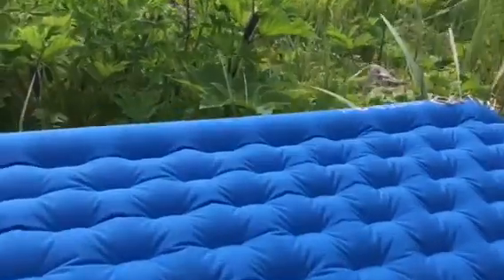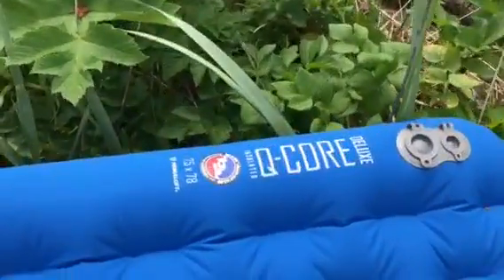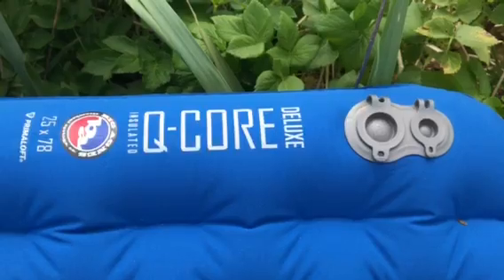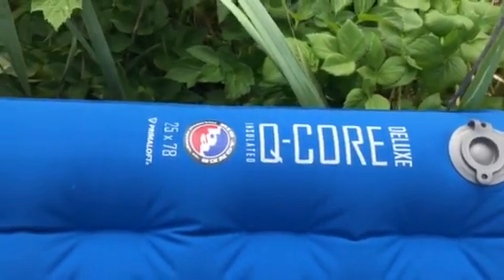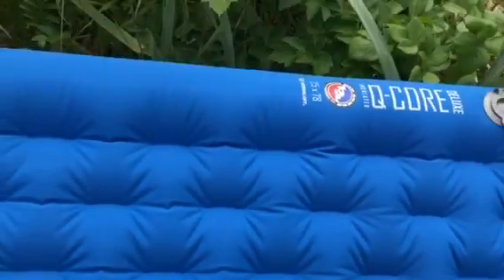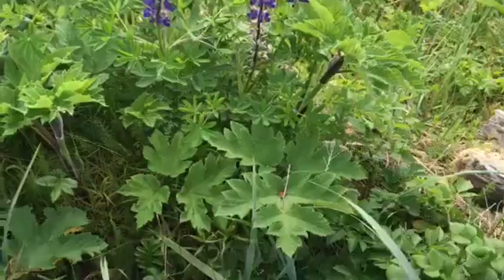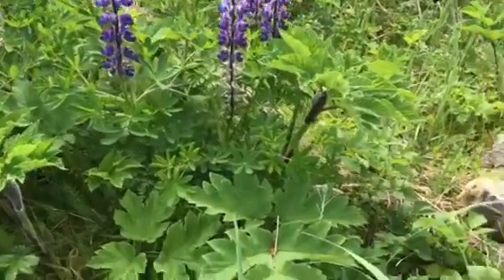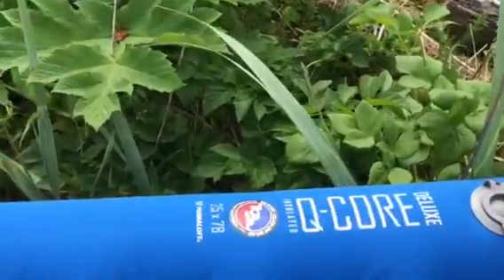Best insulated air mattress in the world and great company